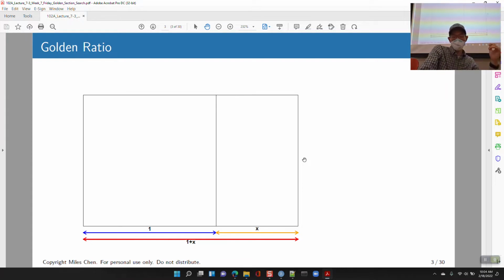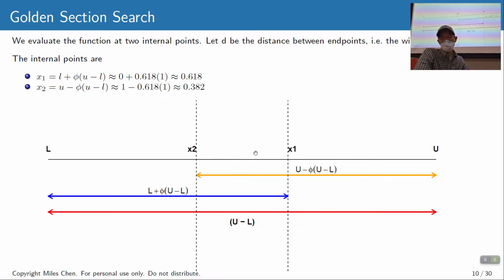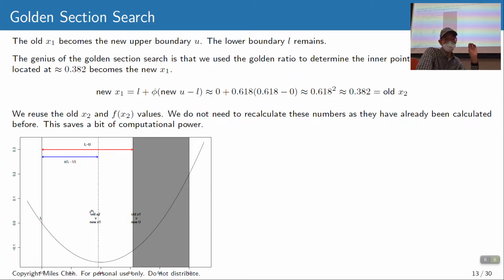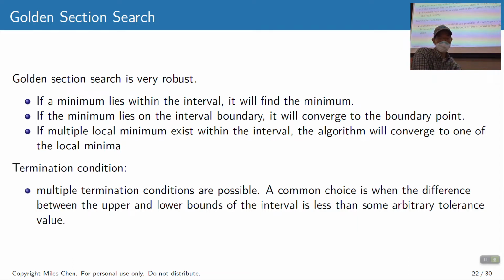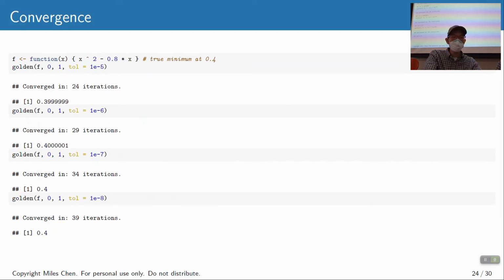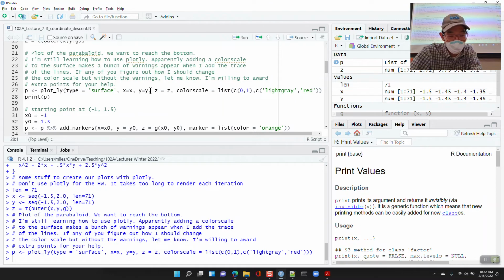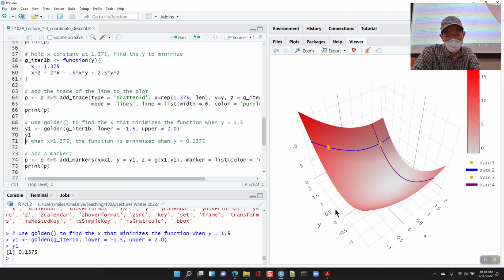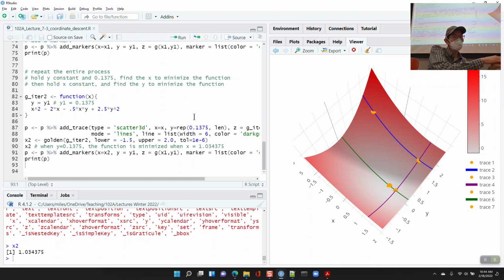Stats 102A Lec 1 - 2022-02-18 - Week 7 Friday - Golden Section Search, Coordinate Descent